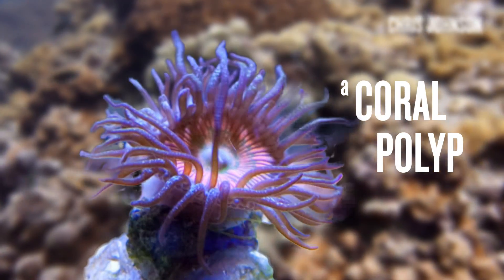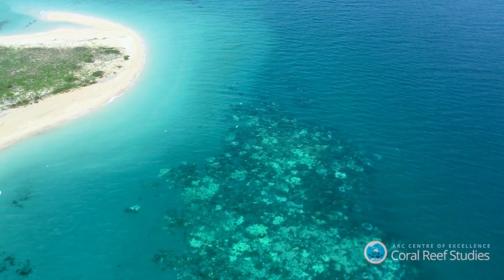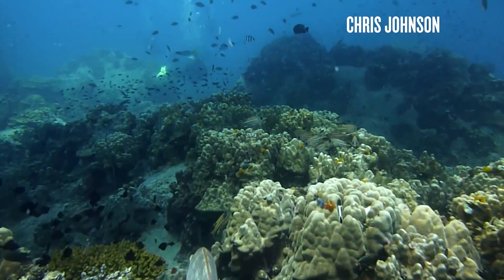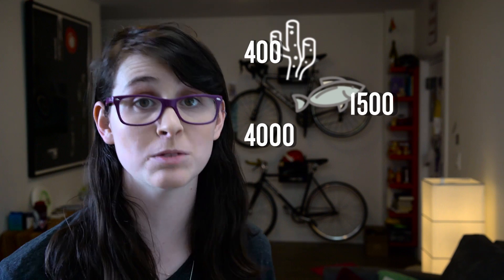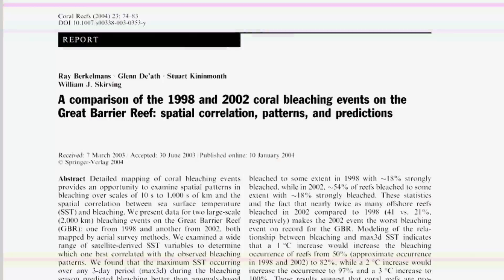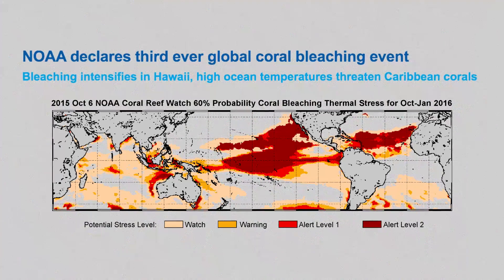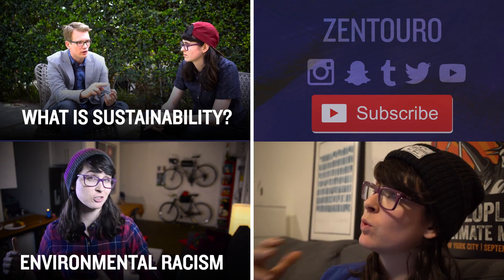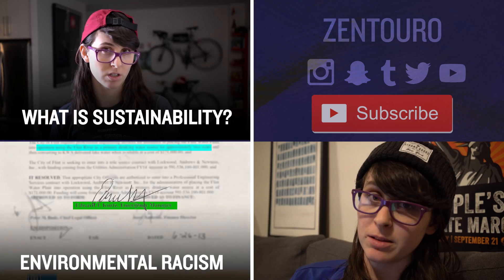Coral bleaching - even less fun than it sounds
A recent survey found that nearly 93% of the great barrier reef sustained some amount of bleaching this summer. This is bad for so many reasons - but we can do something about it.

Special thanks to Chris Johnson for letting me use some of his coral footage -- check out his portfolio

** SUPPORT **
interested in supporting zentouro?

All of my videos will always have closed captioning [CC] in English, and my Patrons fund Spanish captions for every video.  But if you've got more time than money, you can help make these videos accessible to more people around the world